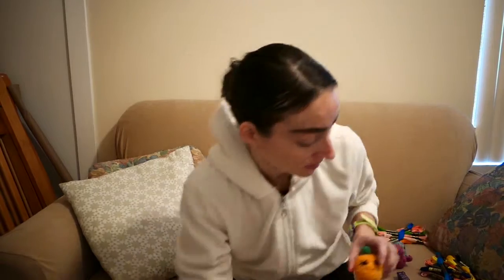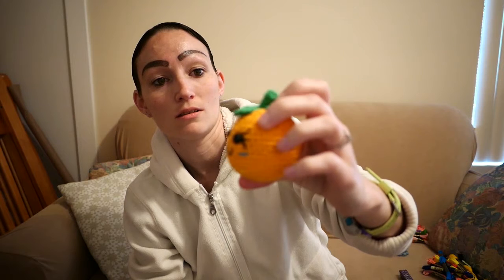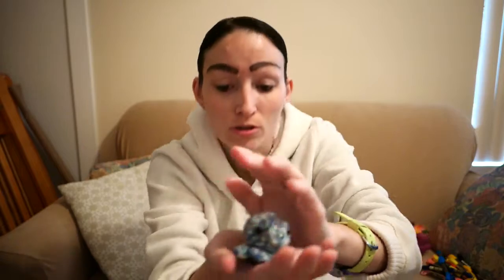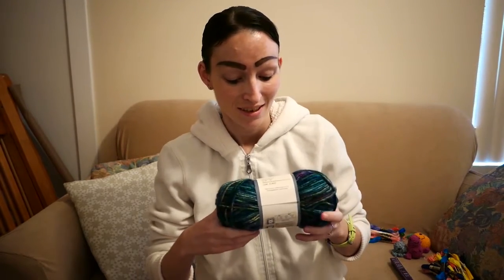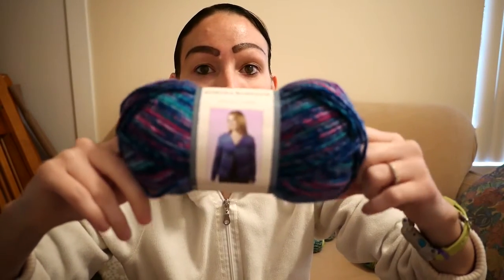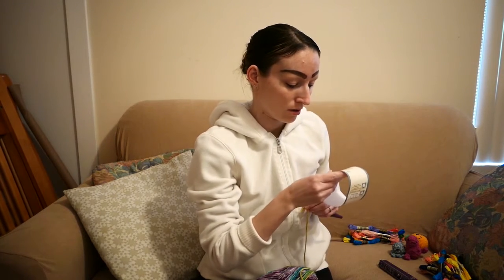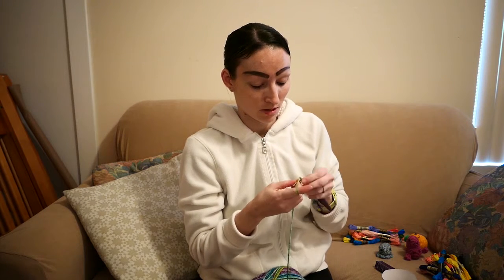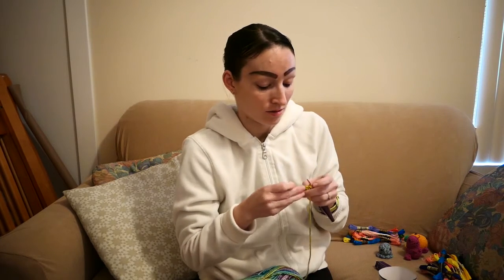Podcast #27 Fridays Late Night/Lets Crochet/knit/Work On Our Fiber Arts Projects/Yarn Chat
Please join me for every Friday Late Nights Yarn Chat an bring your favorite yarn art project of choice to work on together w/me. Such as crochet, knit, cross stitch, needle point, or what ever yarn art project you are into. While I chat w/you about yarn , my yarn art projects, and what ever is going on with me at painted world fiber arts.

Please click the like button if you like this video.

I love commits please let me know what your thoughts on this video is in the commit section of this video .

Please visit my etsy store if you would like to buy anything from me:

Here is my ravelry podcast chat area come join me and share your projects as well as lets get to know each other betters: